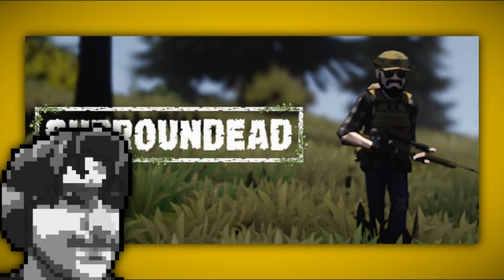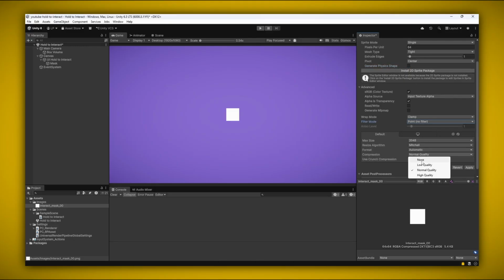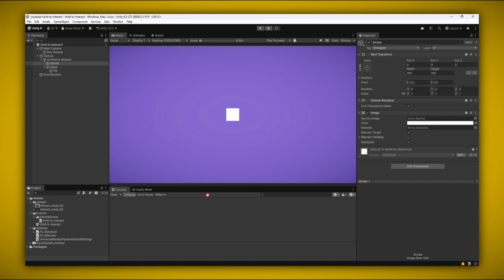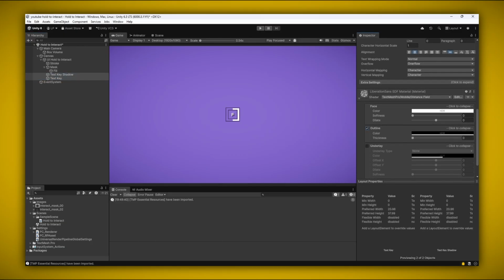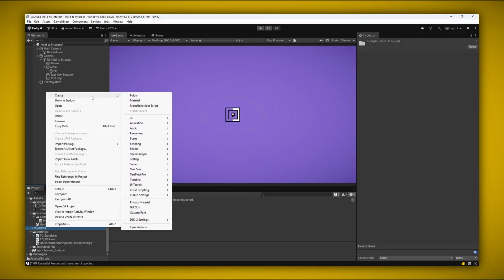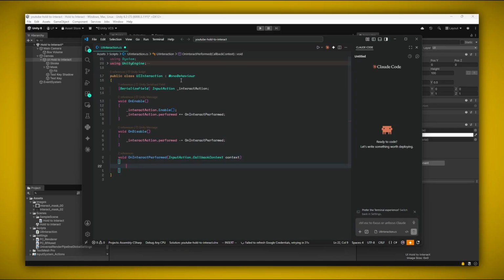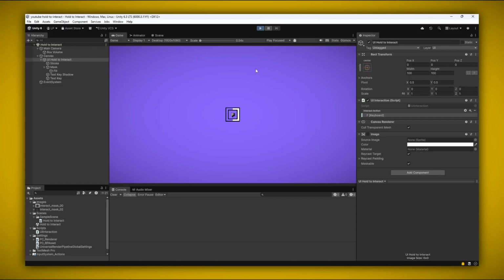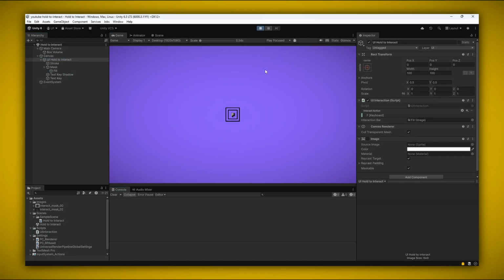Better Interactions in Unity (Hold to Interact)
🎮START YOUR GAME DEV JOURNEY!